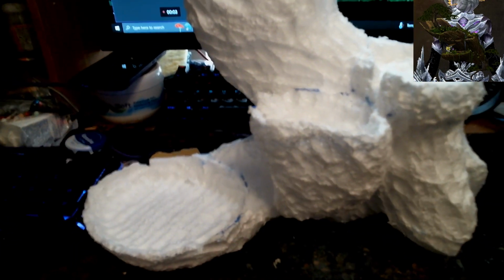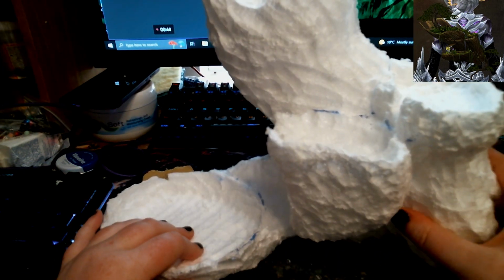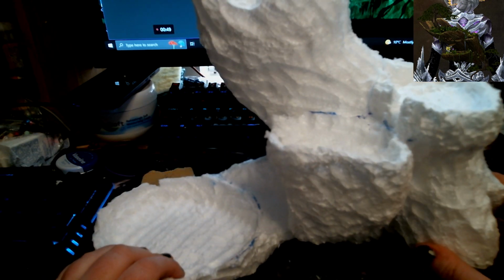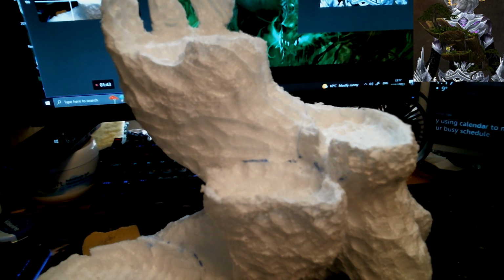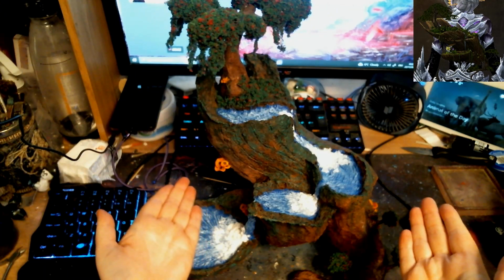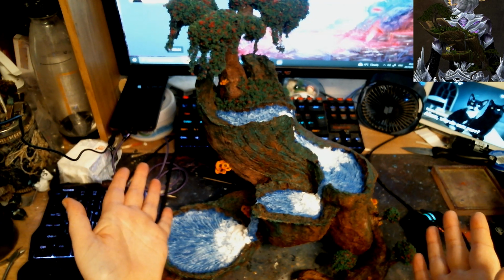Bough of melandru (Guild wars 2 Backpack)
This is part of a backpack from Guild wars 2 that maybe one day I can make in the game but for now I would be happy just making it. It's not perfect and by far not the same but it's close! lol Anyways I enjoyed making this one and as always my mum took it as soon as it was done because she loved it.